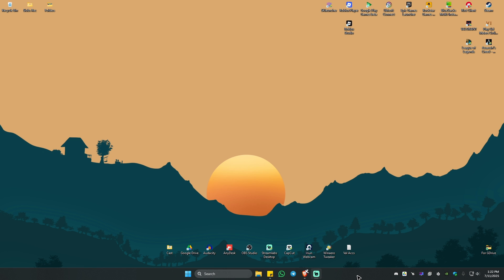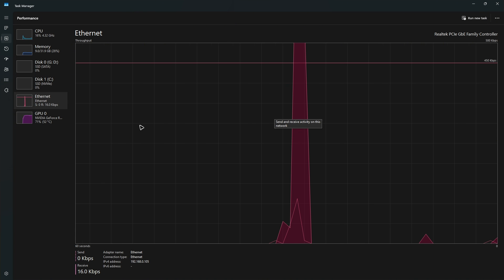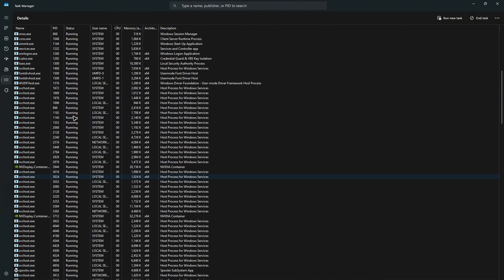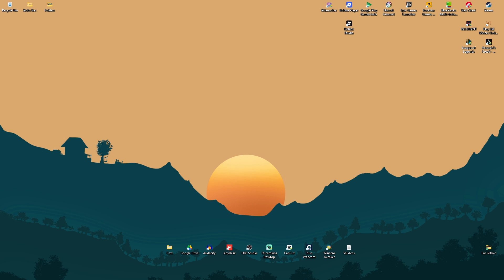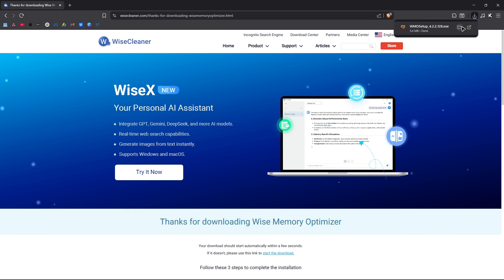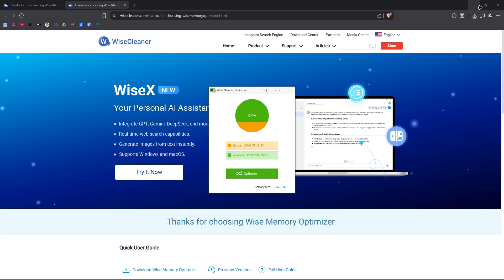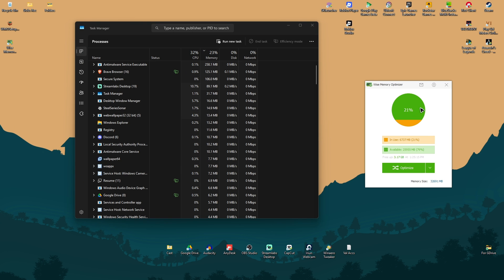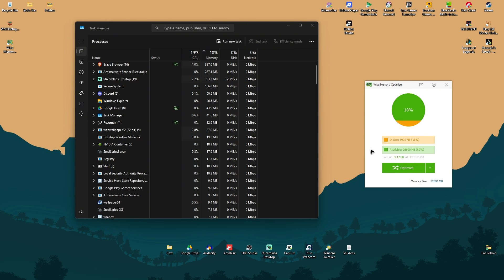How To Fix High Memory/CPU/RAM Usage On Windows 11 (Easy Guide 2026)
In this video, I will show you how to fix high memory, CPU, and RAM usage on Windows 11 to speed up your PC. If your computer is slow, lagging, or always running at high usage, I’ll guide you through practical steps to optimize performance. We’ll cover disabling startup apps, adjusting visual effects, cleaning up memory-hogging processes, and more.